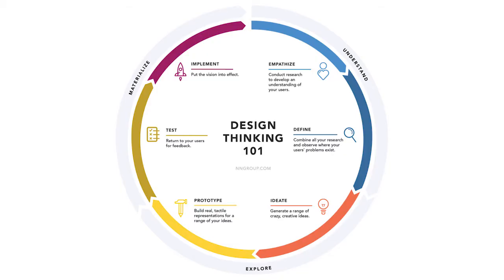AI and Design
Thinking about AI from a design perspective.
Feb 2018